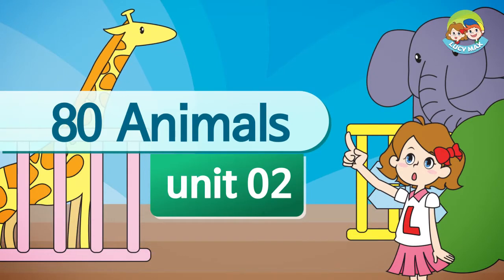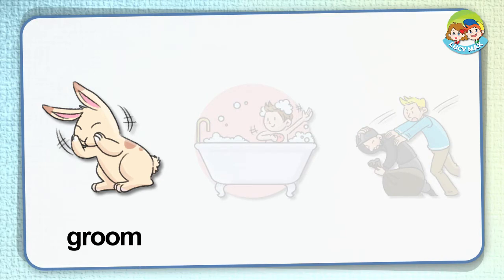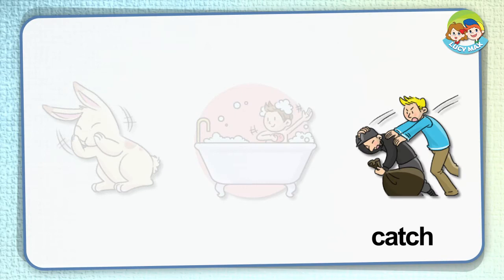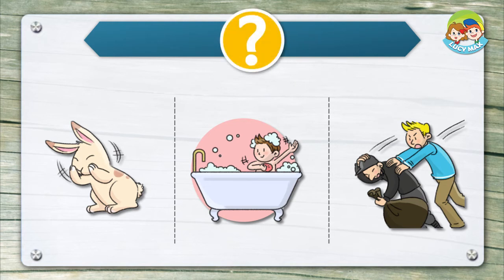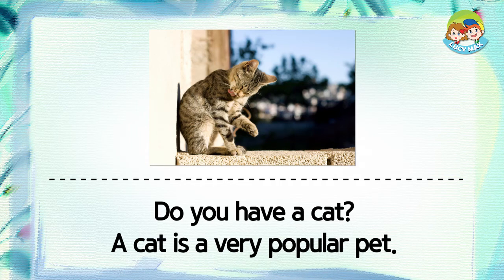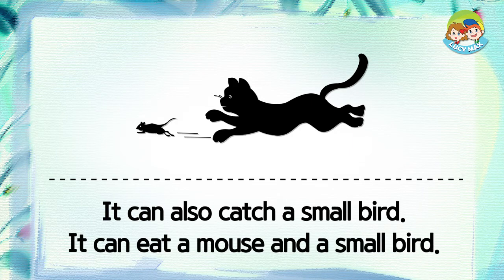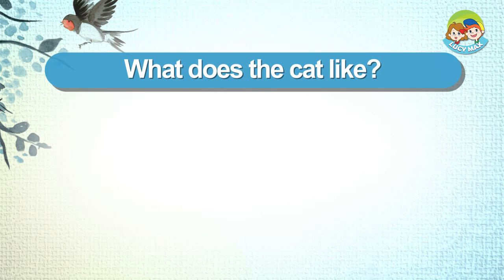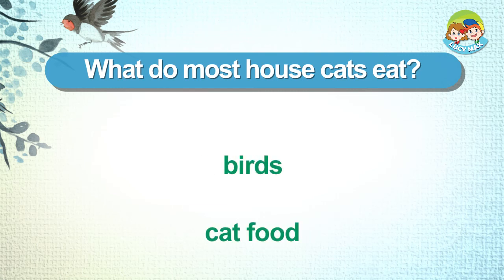80 Animals | Unit 2 - Pet | Cat